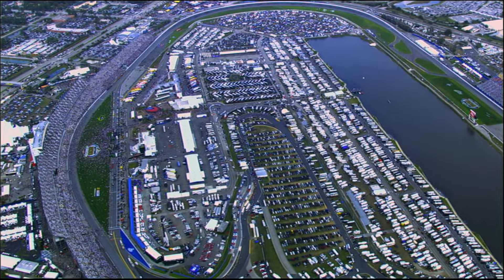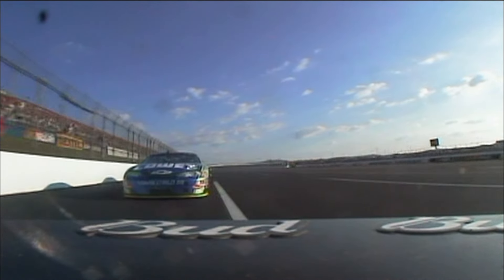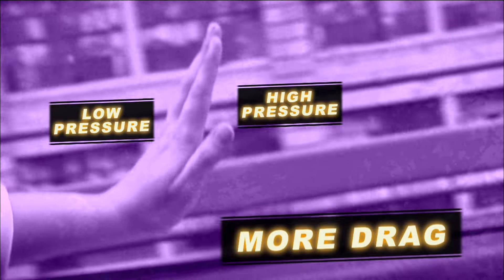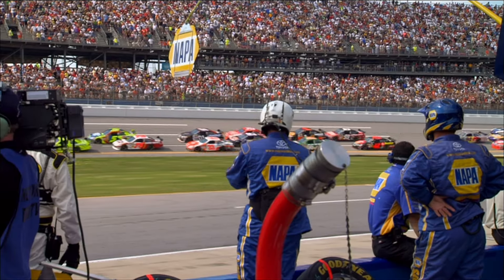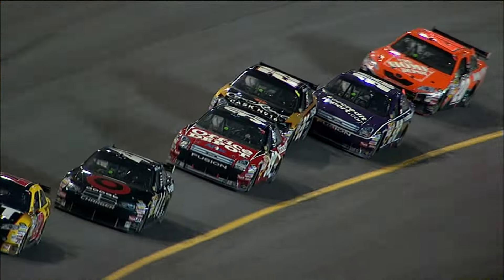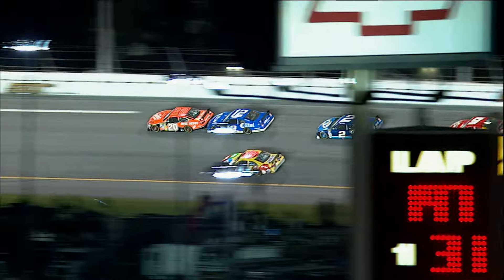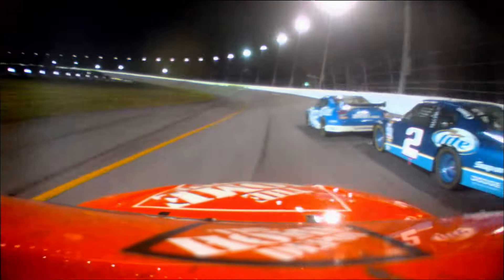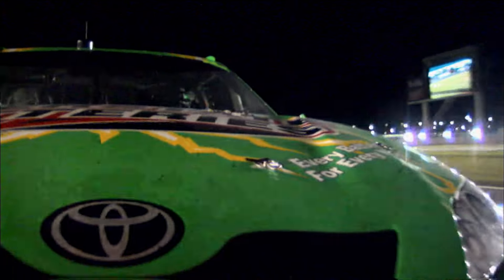Drag & Drafting | [NASCAR] Science of Speed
Engine power is constrained at superspeedways like Daytona and Talladega, so teams use aerodynamics to gain an advantage. Teams adjust their cars to minimize drag, but then it's up to the drivers to find 'the draft' and to trust the drivers behind them to literally "bump" them into Victory Lane.